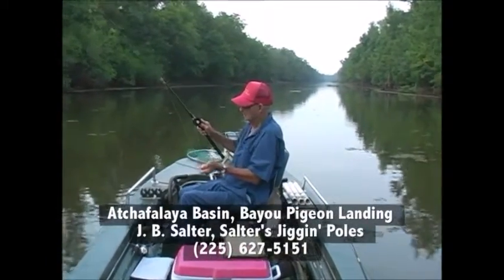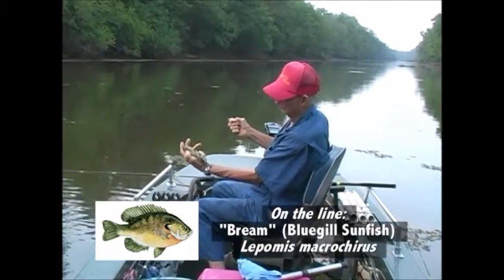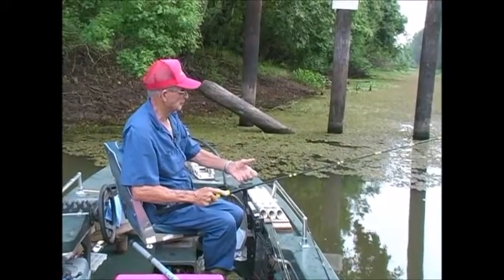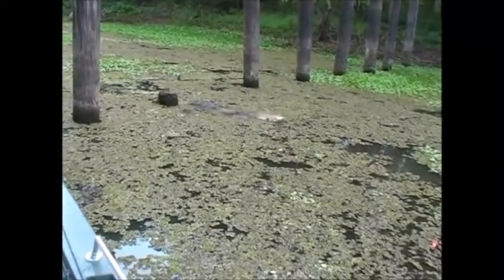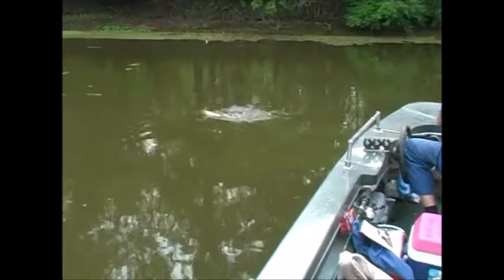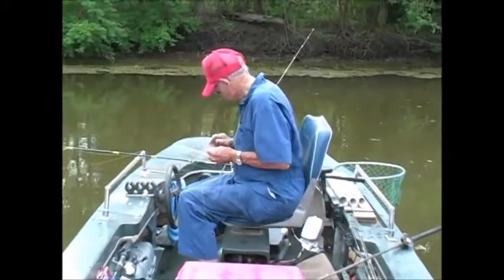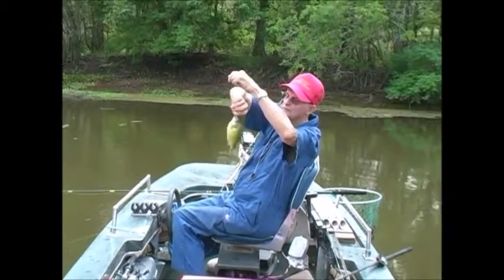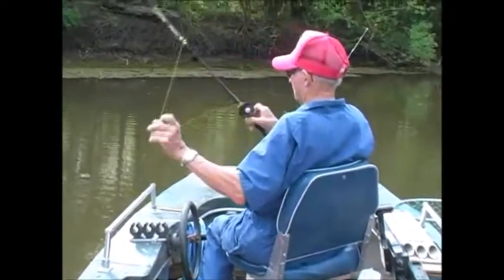Outdoor Kitchen Show with J.B. Salter 8/05 Bayou Pigeon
Special thanks to Marissa Turner with the Outdoor Kitchen Show